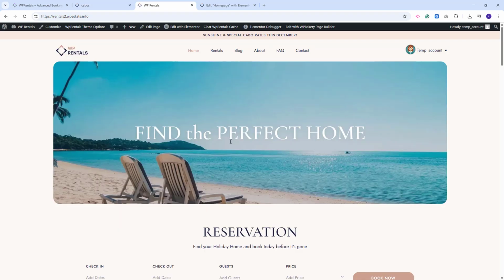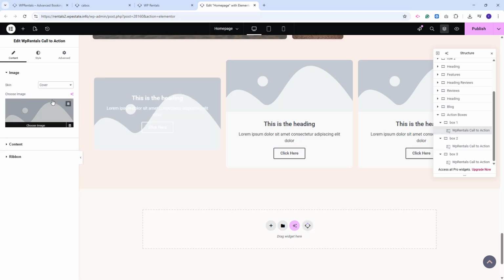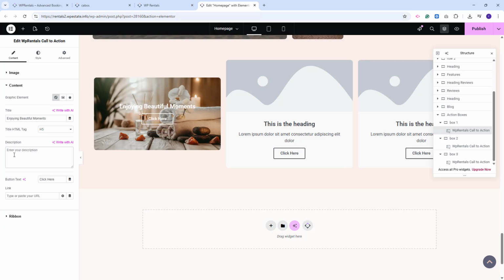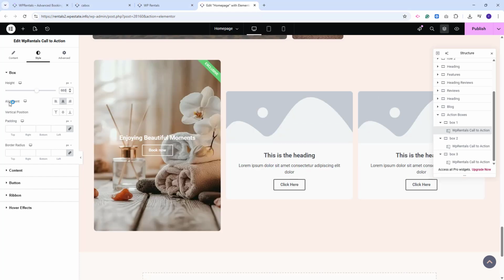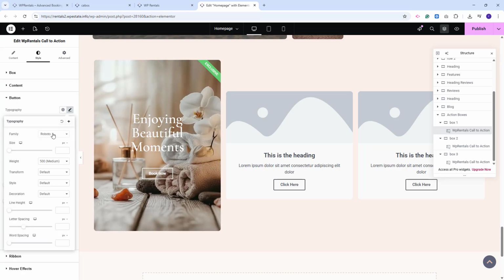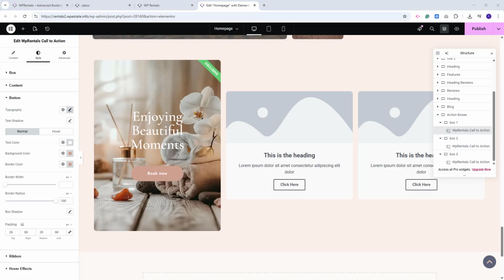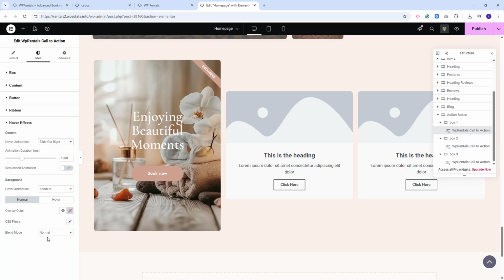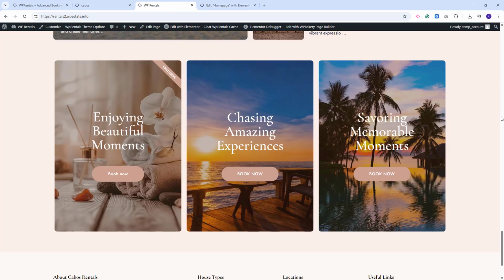How to Manage the WPRentals Call to Action Widget in Elementor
In this step-by-step tutorial, you’ll learn how to manage and customize the Call to Action Widget from the WPRentals theme using Elementor.

We’ll cover:
- How to add the Call to Action Widget to your Elementor page
- Customizing text, buttons, and links for maximum impact
- Styling options to match your website’s branding

By the end of this video, you’ll be able to design a professional and engaging Call to Action block that encourages visitors to take action on your real estate website.